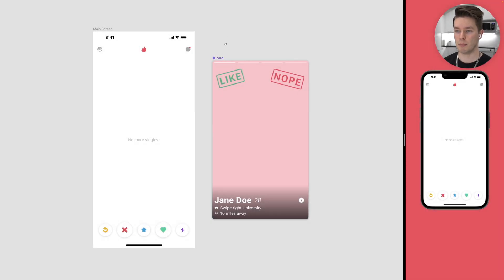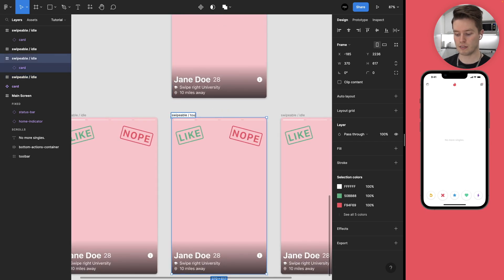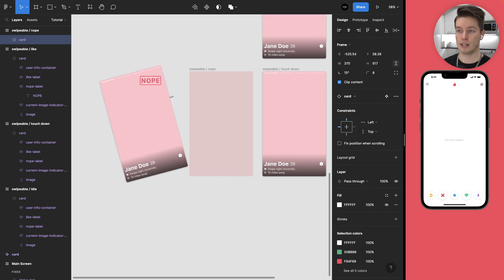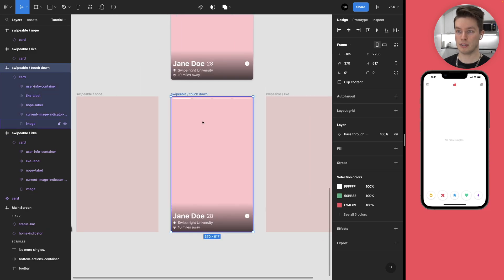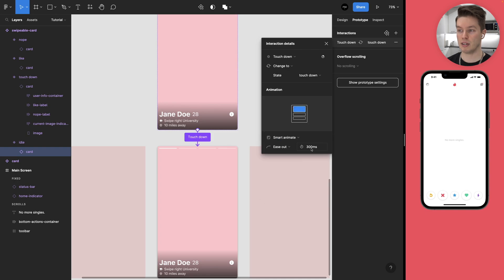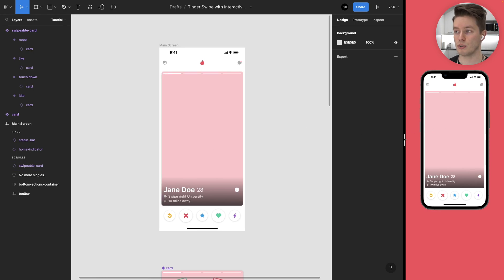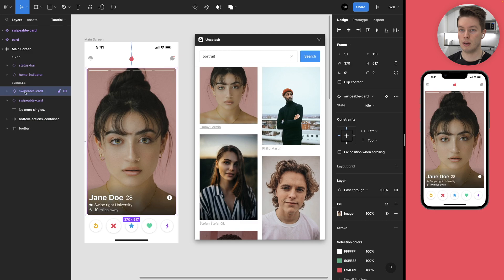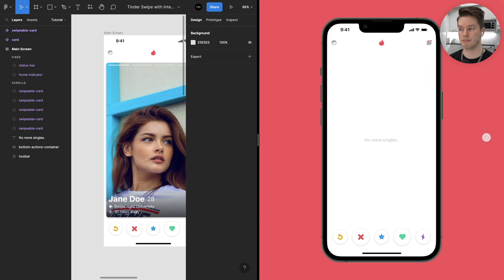Tinder Card Swipe with Interactive Components | Figma Advanced Prototyping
Today we are building a Tinder card swipe interaction with interactive components.

Sections
0:00 Intro
0:11 Project setup
0:31 Variants
4:52 Interactive component
6:42 Finishing touches
9:45 Outro